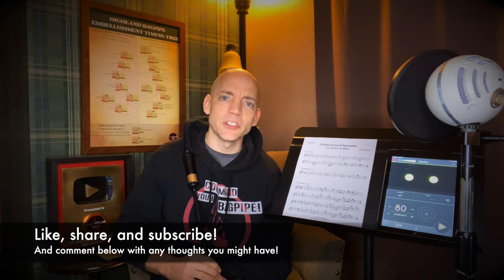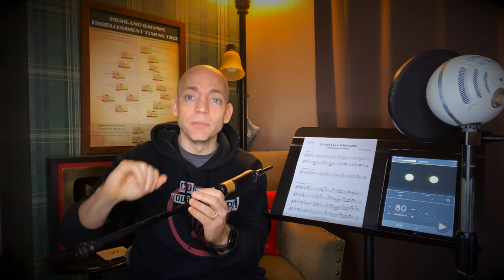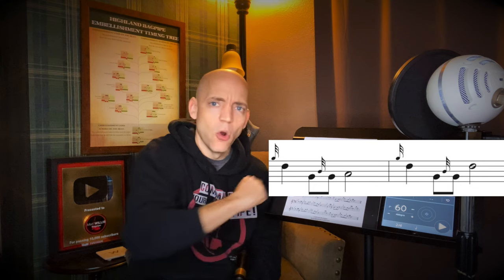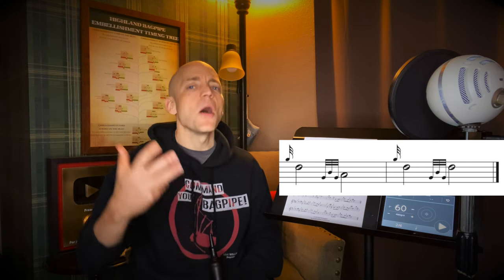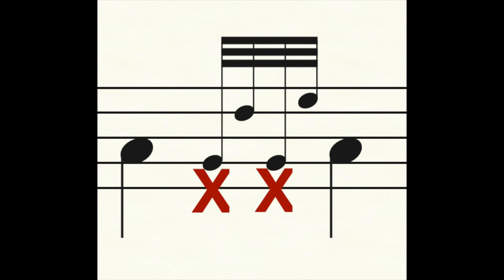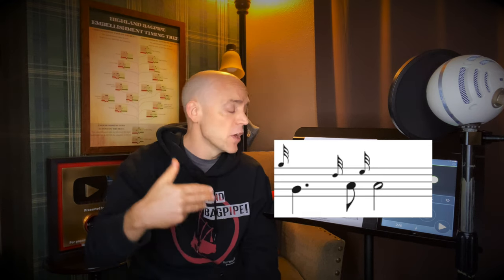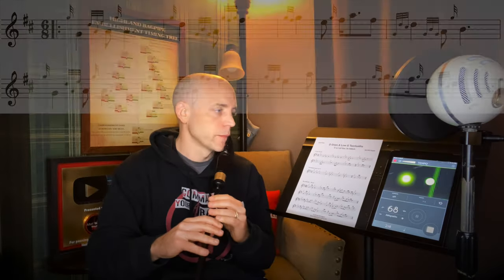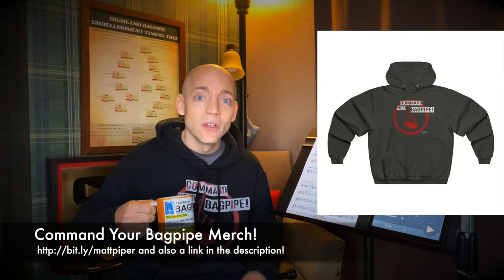The Oddballs: Grips from D & Taorluaths from Low G (4K)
This video is all about two rather odd embellishments, the grip from D and the taorluath from Low G, plus a new tunes incorporating both of these crazy ornaments!